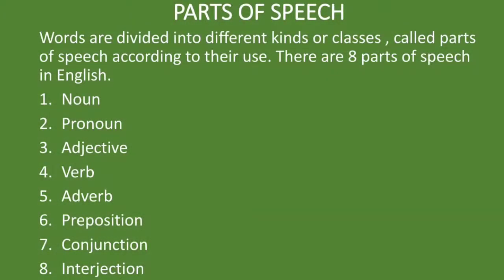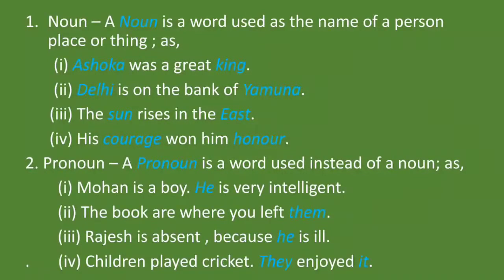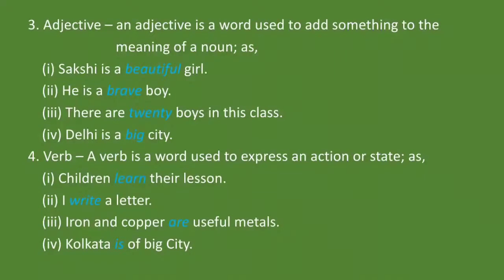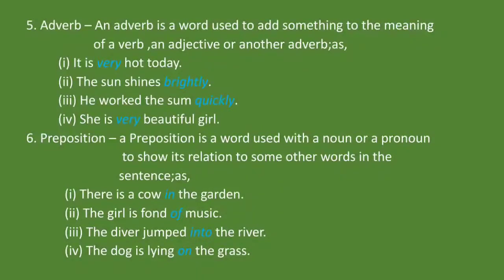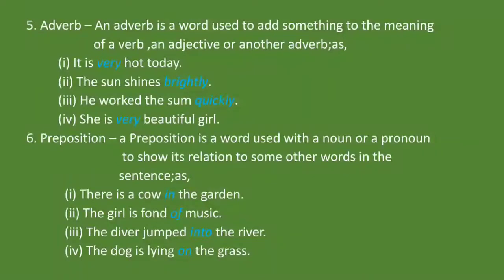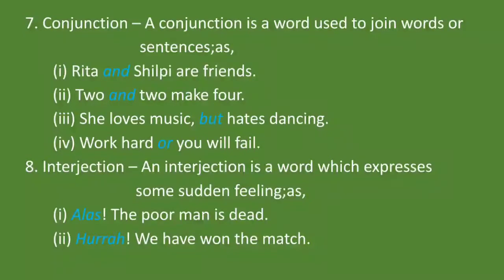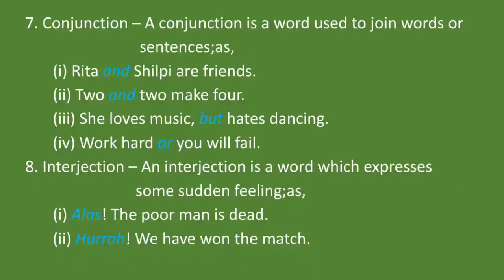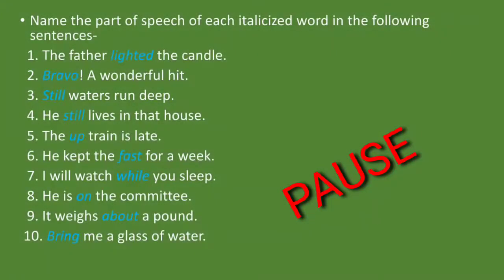English Grammar for Schools - Parts of Speech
English for class 3 to class 8